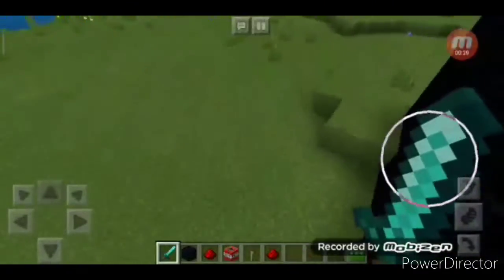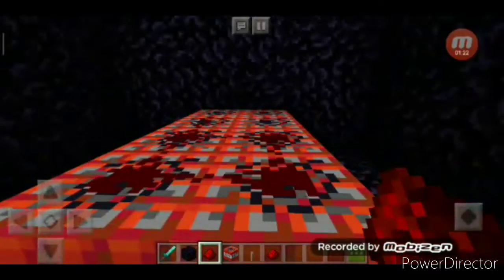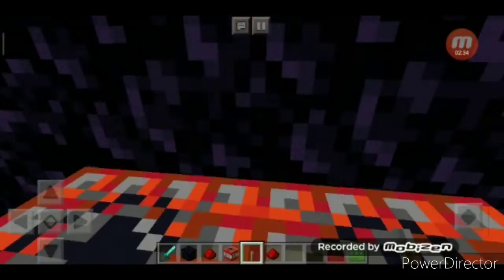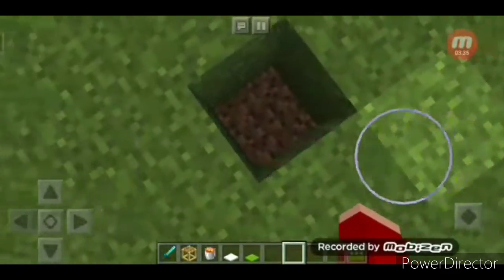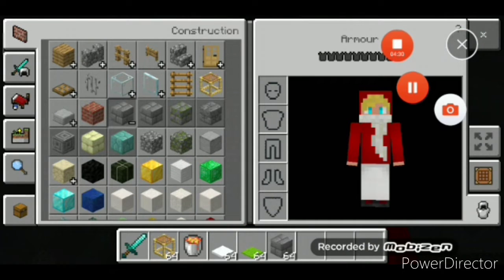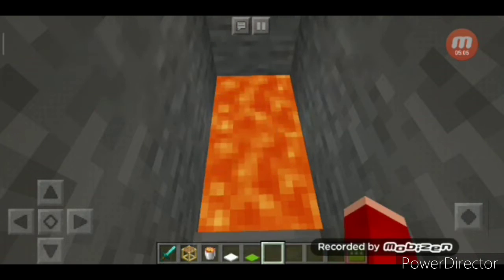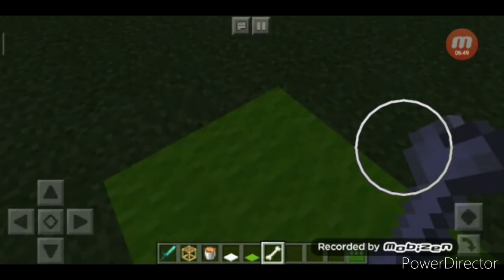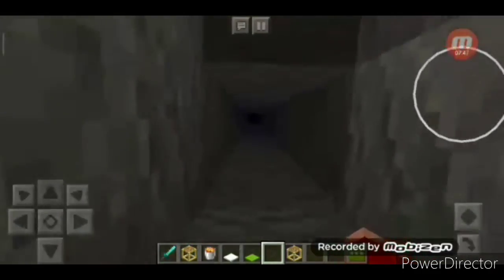Trampoline in Minecraft!! Must Watch!!| Chhavi plays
Hey Guys! Welcome back, Are you finding Minecraft a bit boring? Don't worry you are at the right place today I have shown how to make trampoline & Despawner.
Things you will need for Trampoline:
TNT
OBSIDIAN
REDSTONE DUST
LEVER

(Remember this build is just for having fun in creative mode.)

Things you will need for spawner:
SCAFFOLDING
LAVA BUCKET
CARPET OR TOP SNOW
SHOVEL AND PICKAXE (FOR SURVIVAL)

I WILL SEE WHEN WE NEXT MEET UNTIL THAN GOODBYE!!
PEACE😊